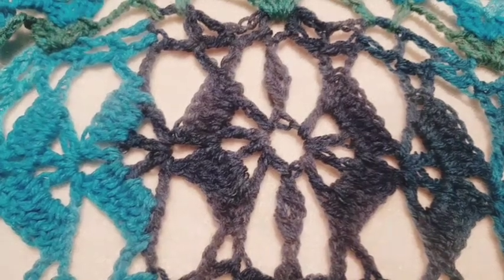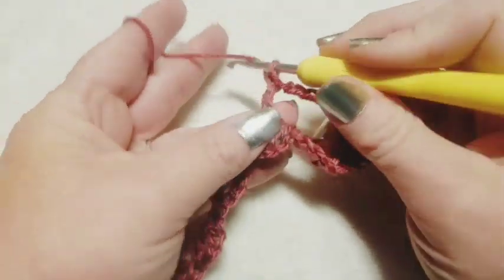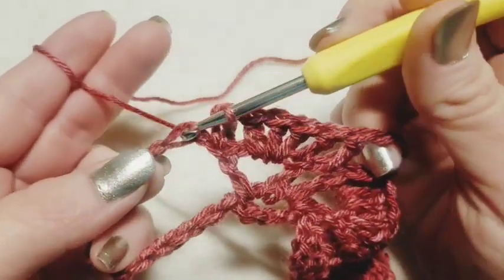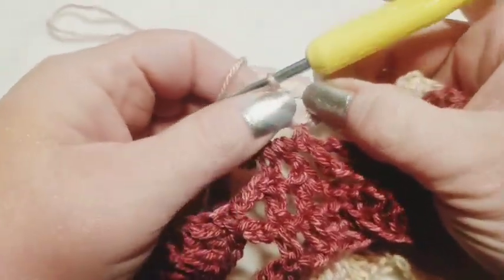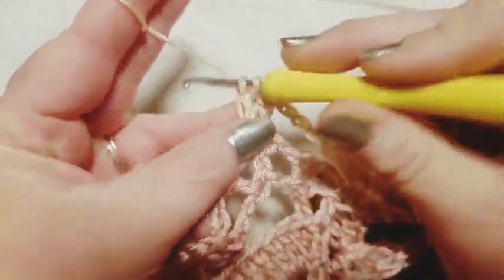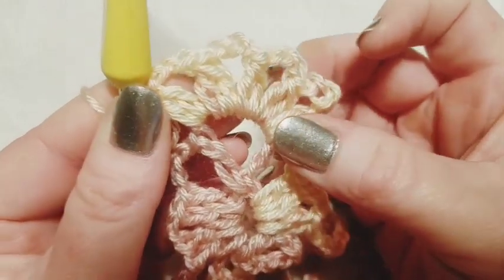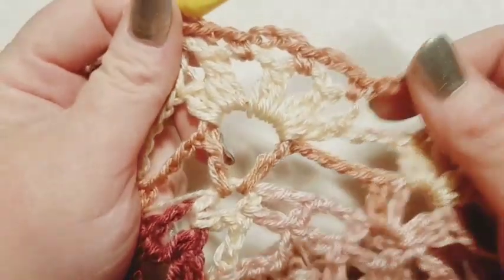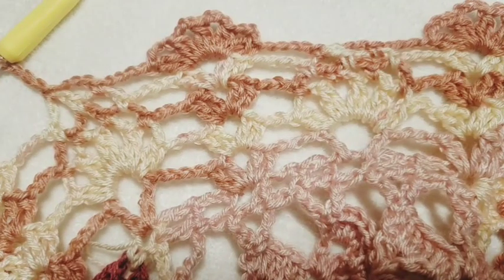Butterfly Shawl Crochet Tutorial - Beginner Friendly - Using Size 3 Yarn or Size 4 Yarn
In this tutorial, I will show you how to create a beginner friendly butterfly Shawl (Crochet Wrap) that is worked from the center out using Foundation ovals. This stitch pattern is a two-row repeat so it is perfect for a beginner and a more advanced crocheter.

Recommended yarn:
I used Lion Brand Mandala in the Colorway Spirit for my finished Butterfly Shawl. Mandala is a size 3 light weight yarn. You can use any size 3 yarn or substitute with a size 4 yarn. Information on counts for both size yarns are provided below and on screen during the tutorial.

How much yarn you will need:
2 balls/cakes of Lionbrand Mandala OR
Approximately 750 yards.

Hook size:
   4.25mm hook for size 3 weight yarn

   5mm hook for size 4 weight yarn

Getting started:
Foundation Oval Counts:
***Note: Foundation Ovals are multiples of 4 ovals + 1 at the end***

THE FOUNDATION OVALS DETERMINE YOUR WIDTH OF THE SHAWL.

   21 Foundation Ovals for size 3 yarn

   17 Foundation Ovals for size 4 yarn

Total repeats on EACH side of shawl:
This Shawl is worked from the center out on each side. You will work the suggested number of repeats/rows on one side amd then go back to the SAME Foundation Ovals and work the same number of repeats/rows to complete the shawl.

**Repeats for size 3 yarn: 22 repeats which is 44 rows When both sides of the shawl are worked, you will have a grand total of 44 repeats/88 rows for BOTH sides.

**Repeats for size 4 yarn: 18 repeats are suggested but you can do more or less if desired. 18 repeats which is a total of 36 total rows on EACH side. When both sides of the shawl are worked, you will have a grand total of 36 repeats/72 rows for BOTH sides.

BORDER:
The border is also taught in this same tutorial. you may chose any border you would like or you can follow along with me to create a 5 row border.

PLEASE use fiberfoxstudios when posting pics of your finished project so I can see!

or Instagram @fiberfoxstudios